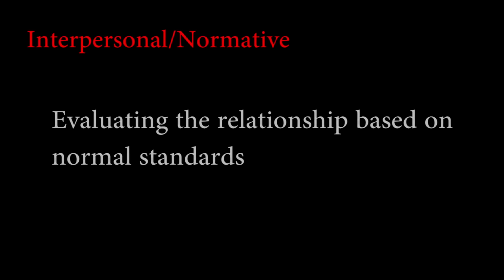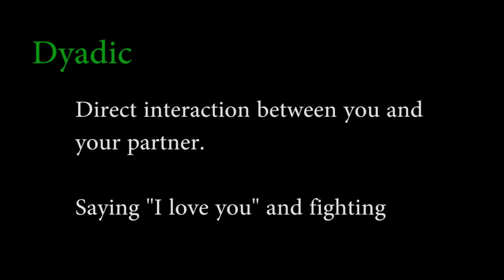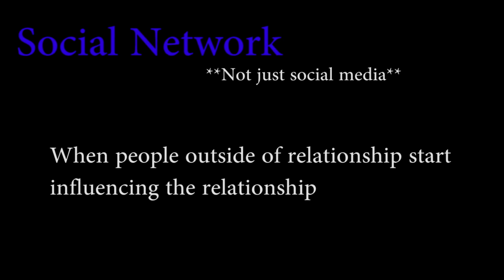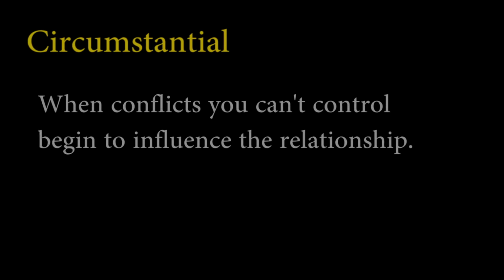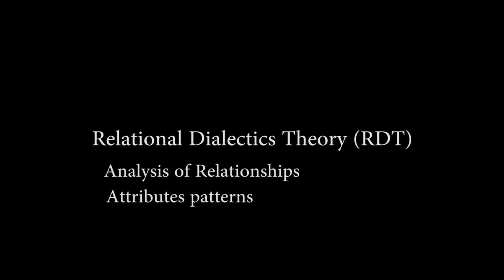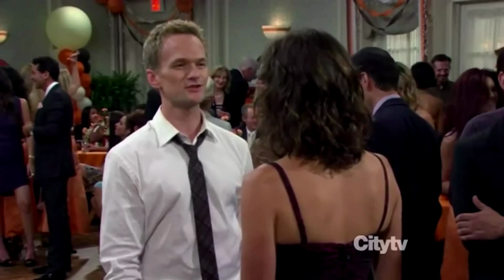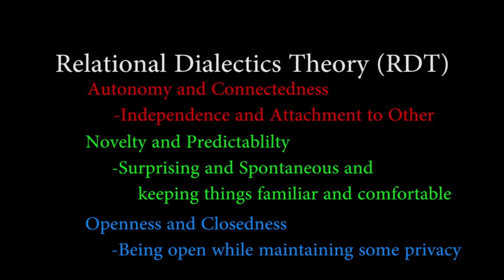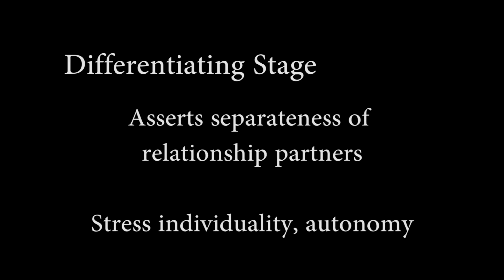Interpersonal Communication Presentation- COMM1010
The basics of Interpersonal Communication for COMM1010 (Intro to Communications) at UNT